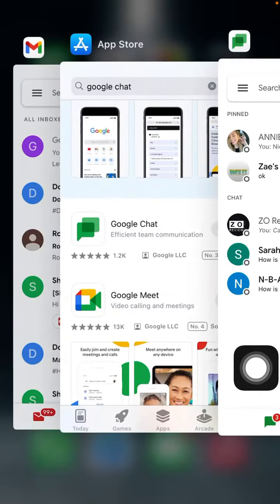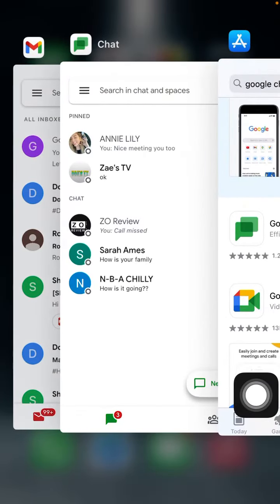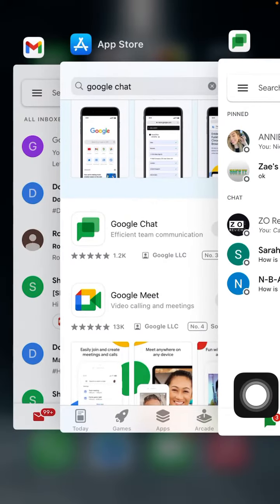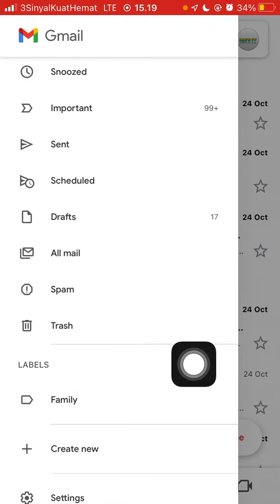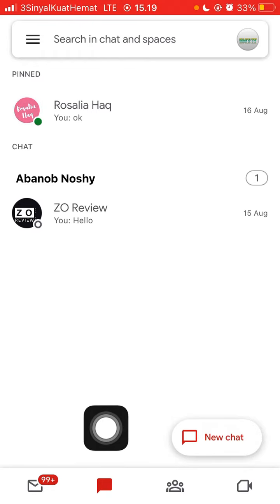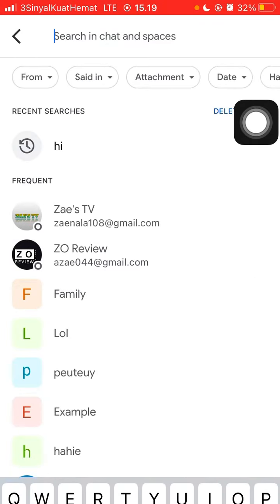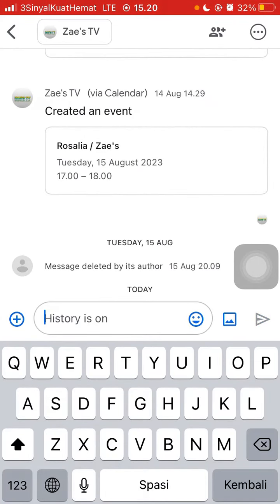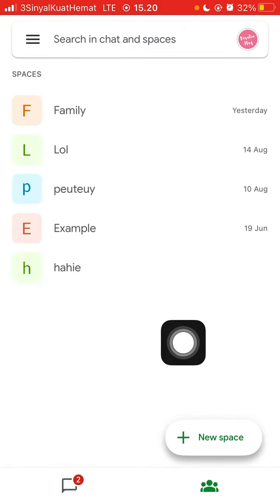Chat on Mobile? How to Use Google Chat on Mobile Devices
Want to Use Google Chat on Mobile Devices? here's how you can change to dark mode.